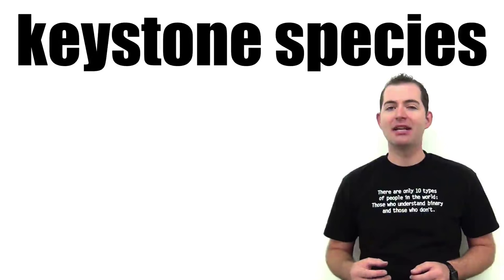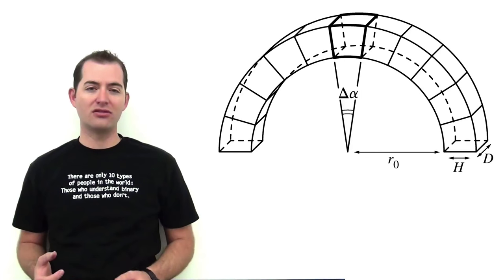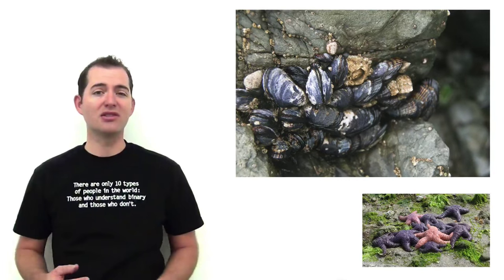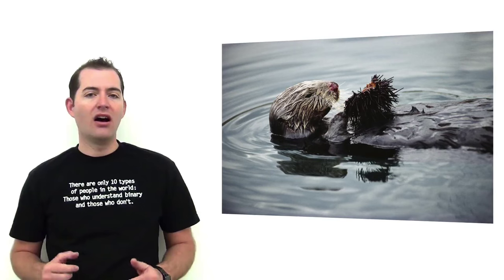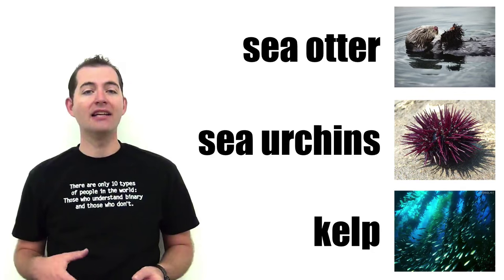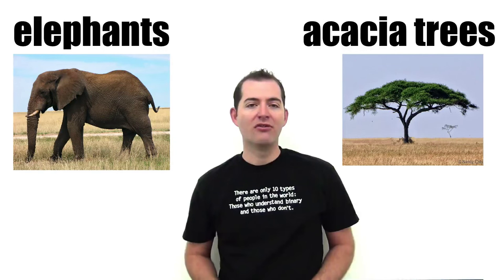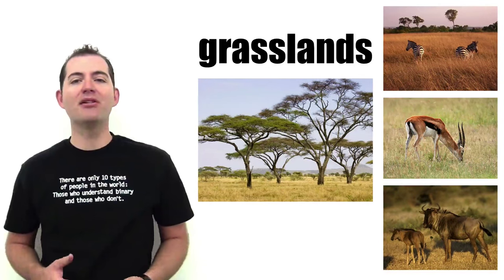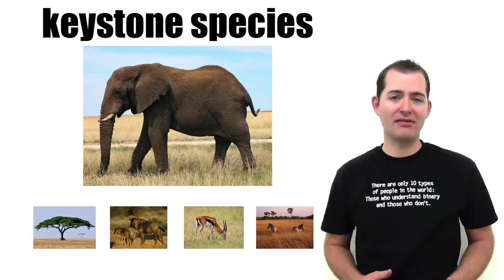Keystone Species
Overview of the principle of keystone species with examples of three different types. Includes a short history of the development of the concept by Robert T. Paine and it's connection to architecture.